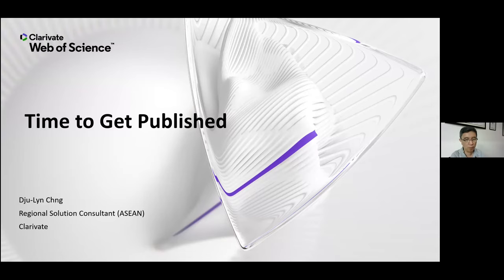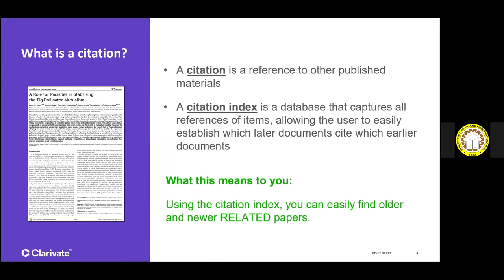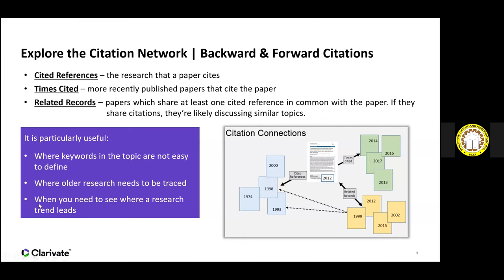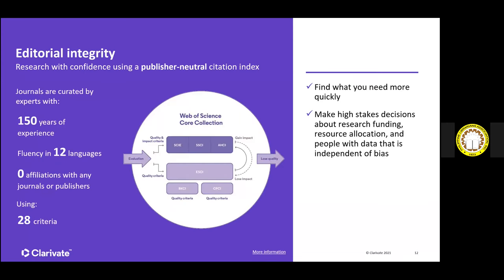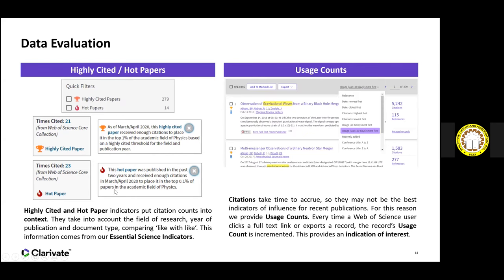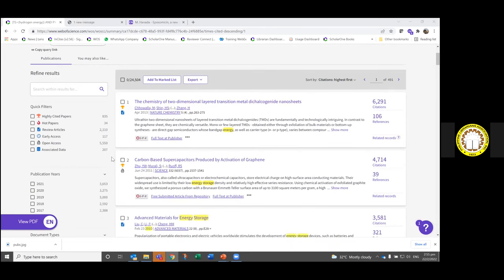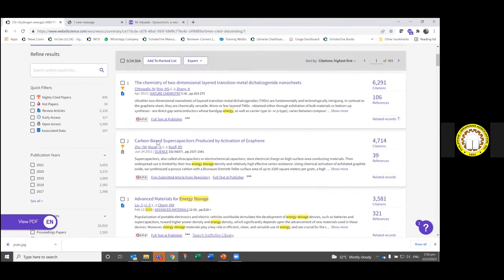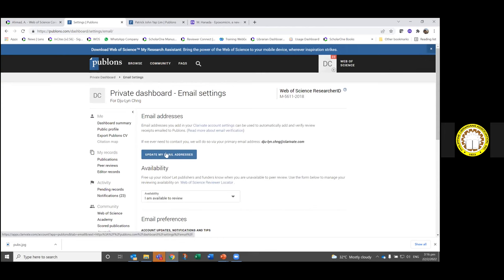Clarivate Web of Science End User Training Session A1 l Tutorial #4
" The Web of Science™ is the world’s most trusted publisher-independent global citation database. Guided by the legacy of Dr. Eugene Garfield, inventor of the world’s first citation index, the Web of Science is the most powerful research engine, delivering your library with best-in-class publication and citation data for confident discovery, access, and assessment.

Its multidisciplinary platform connects regional, specialty, data, and patent indexes to the Web of Science Core Collection™. Its comprehensive platform allows you to track ideas across disciplines and time from almost 1.9 billion cited references from over 171 million records.

Over 9,000 leading academic, corporate, and government institutions and millions of researchers trust the Web of Science to produce high-quality research, gain insights and make more-informed decisions that guide the future of their institution and research strategy. "

Here's a recorded end-user training/webinar on accessing and navigating the Web of Science platform. This is just the first session; the second will be uploaded soon.

Keep posted!